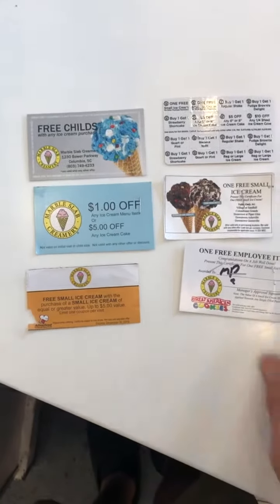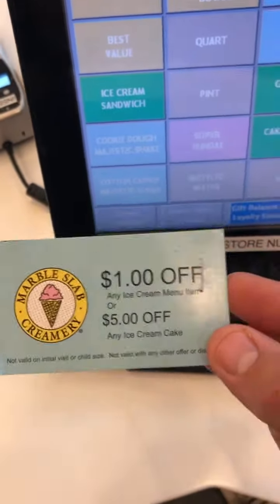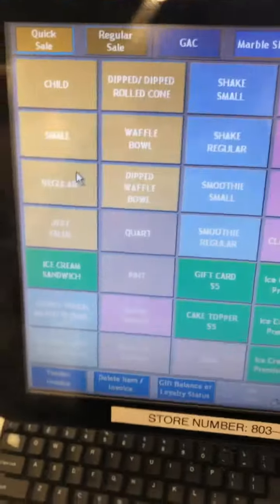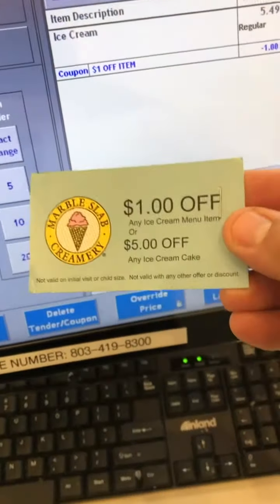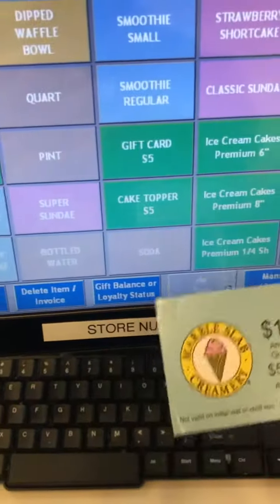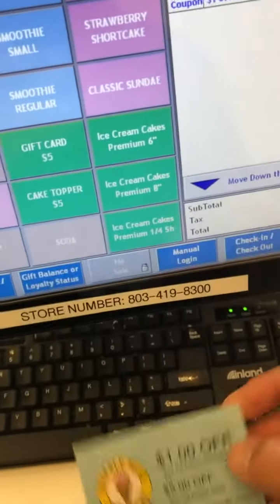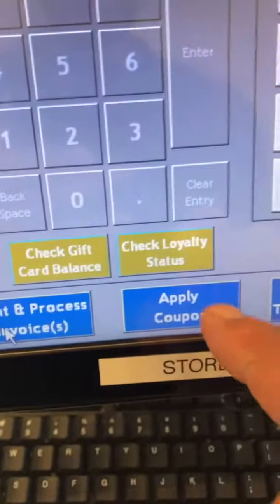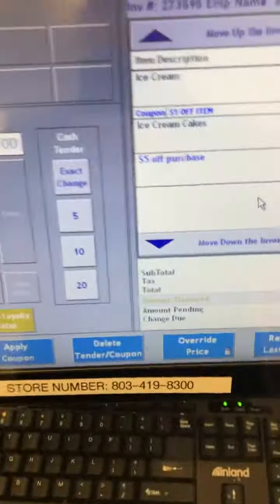$1 off Coupon and $5 off Cake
Learn how to apply a $1 and $5 discount to ice cream and cakes